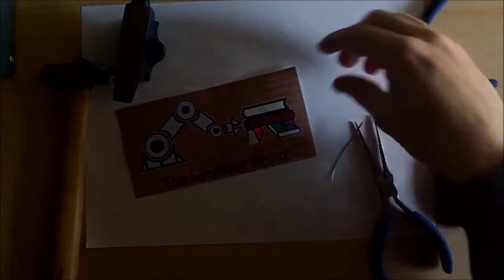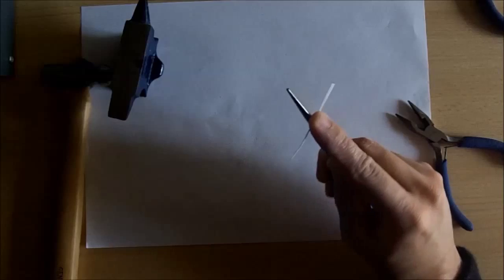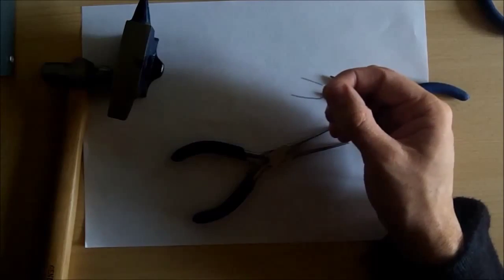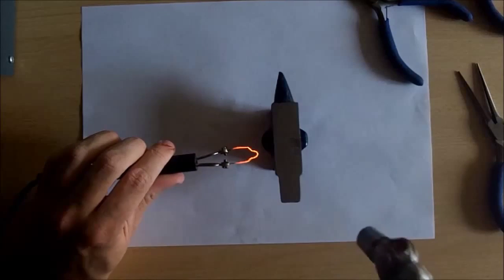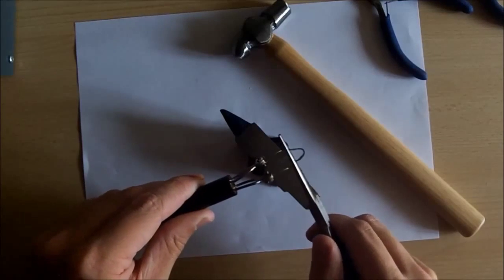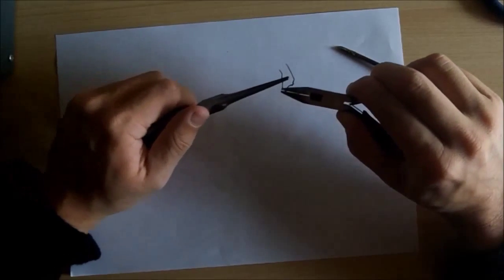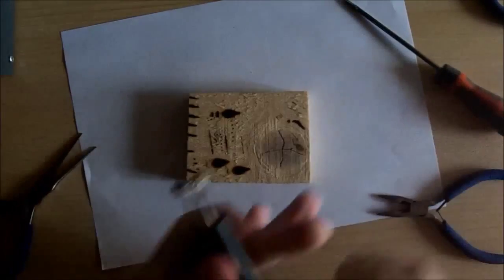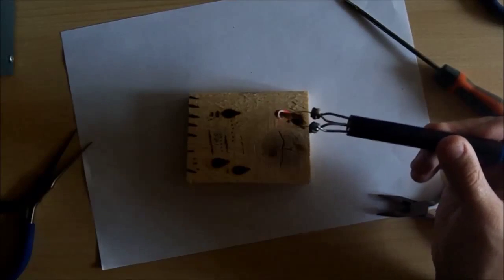The Beginner's Guide - Making Wire Point Tips - Hoop / Semi Circle Shader Bit - #6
The sixth episode in the beginner's guide for making wire point tips, this one looks at a second form of shader, with a slimmer shading band but with a broader wider circle profile. This one is another bit that is hammered out. It makes a good shading point, but can also be used as a way to widen a semi circle brand if done carefully.